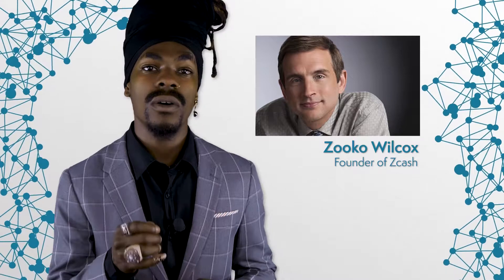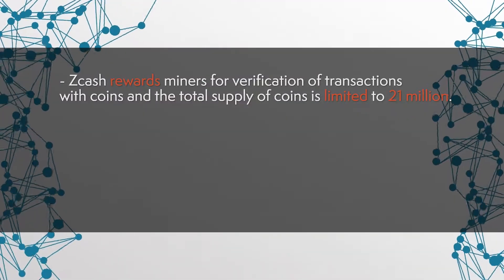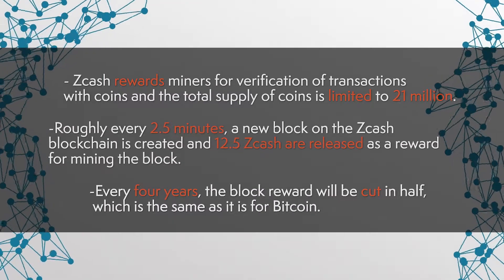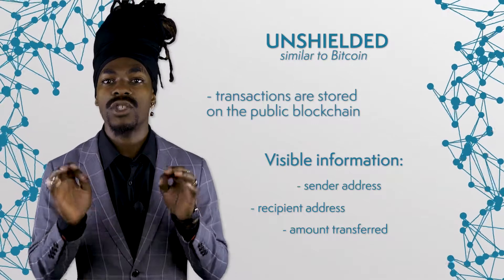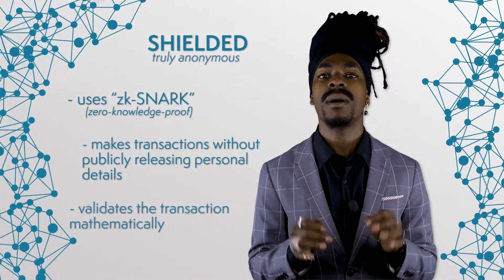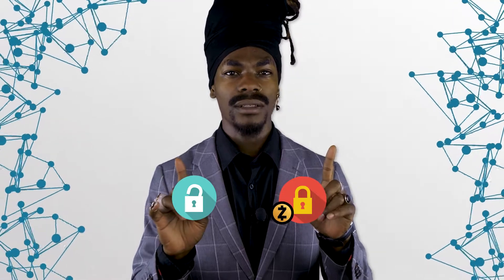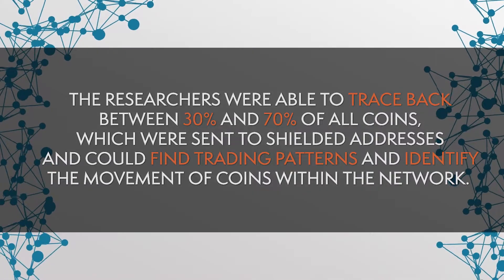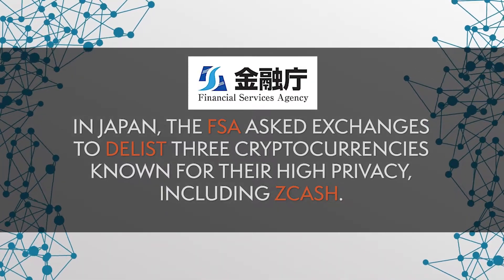Zcash (ZEC): The Holy Grail of Anonymous Transactions? | Blockchain Central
This week on BlockchainCentral: we’ll take a closer look at Zcash (ZEC). Unlike Bitcoin, it allows truly anonymous transactions with their shielded transaction feature and the zero-knowledge proof known as "zk-SNARK". Additionally, we will discuss the founder's reward controversy and how the currency is distributed throughout the network to promote growth.